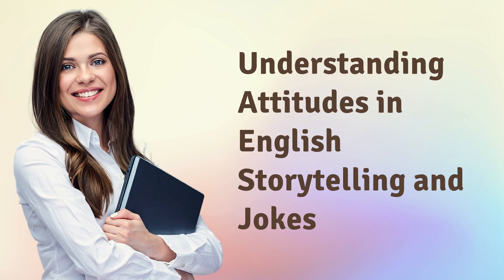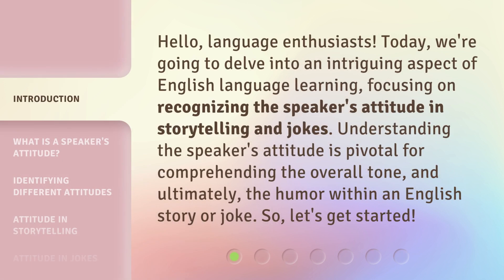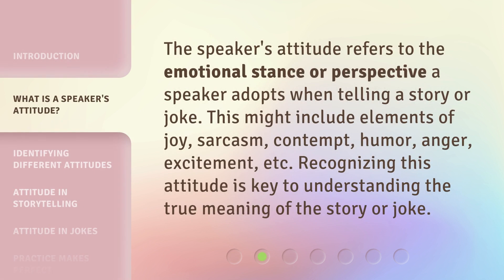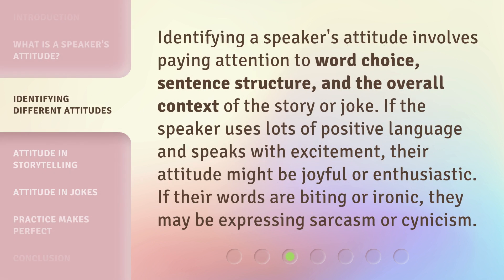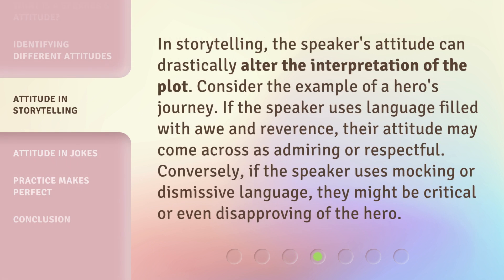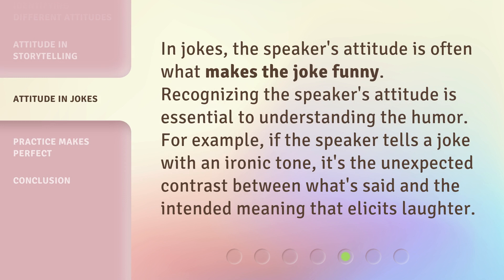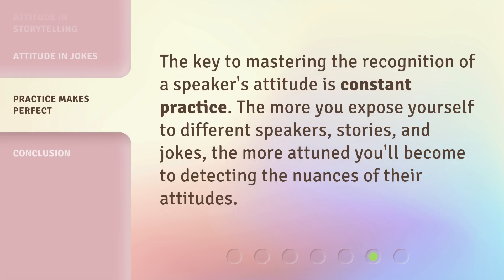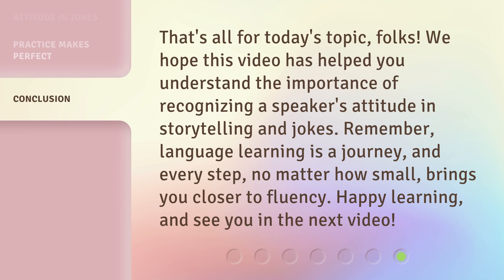Understanding Attitudes in English Storytelling and Jokes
Cracking the Code: Understanding Attitudes in English Storytelling and Jokes • Unravel the secrets behind English storytelling and jokes by learning how to recognize and interpret the speaker's attitude. Discover how the speaker's emotional stance and perspective can completely transform the meaning and humor of a story or joke. Join us as we dive into the fascinating world of attitudes in English language learning!

00:00 • Introduction - Understanding Attitudes in English Storytelling and Jokes
00:35 • What is a Speaker's Attitude?
01:01 • Identifying Different Attitudes
01:28 • Attitude in Storytelling
01:57 • Attitude in Jokes
02:20 • Practice Makes Perfect